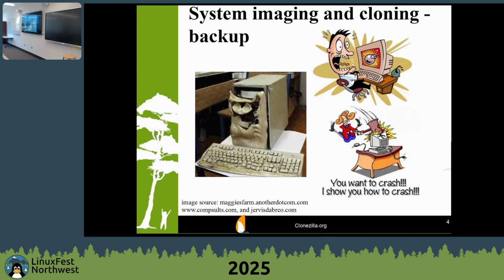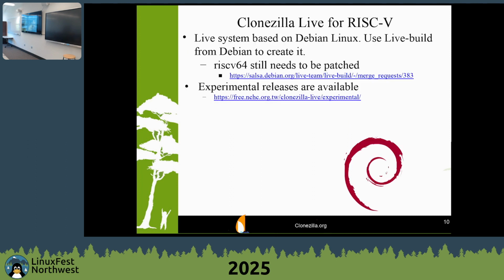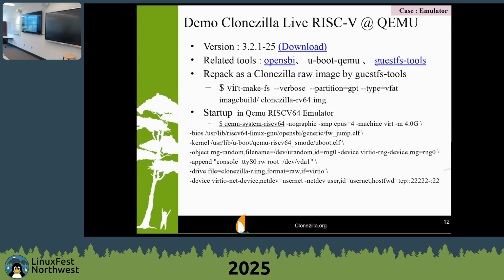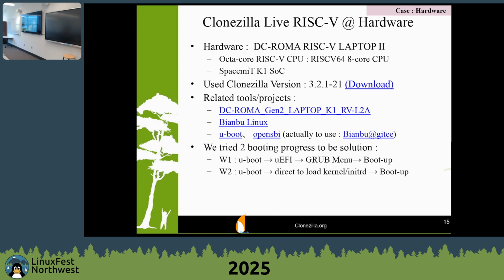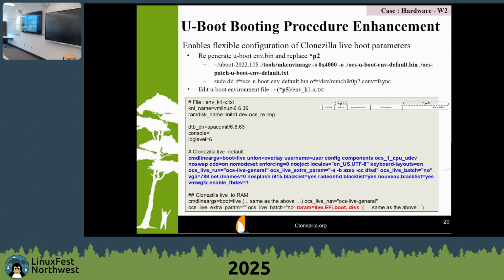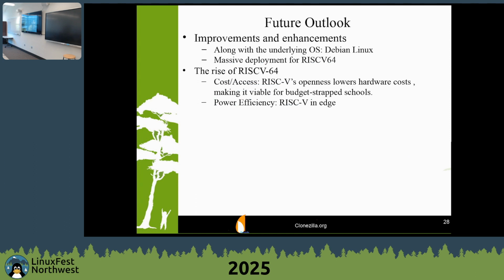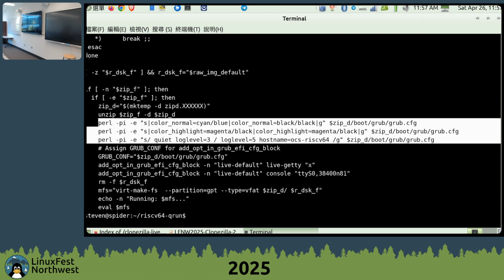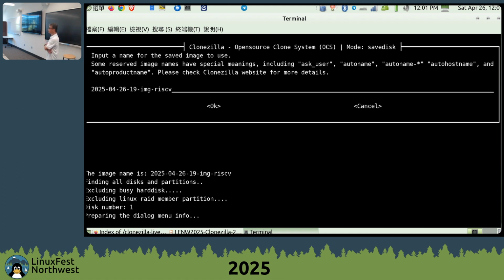LinuxFest NW 2025: Clonezilla Live on RISC-V Crafting Open Source Live Systems for Open Hardware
Steven Shiau - Clonezilla Project Leader
Yu-Chin Tsai - Clonezilla, NCHC, Partclone
Chen-Kai Sun - Clonezilla Project / Engineer in NCHC

This 30-minute session delves into the synergy between Clonezilla, a staple in system imaging and recovery, and RISC-V, an open-standard instruction set architecture promoting hardware innovation. We'll start by introducing Clonezilla and why integrating it with RISC-V matters in the realm of open-source computing, highlighting the benefits of open hardware like cost-effectiveness and freedom from proprietary constraints.

We'll then explore the technical aspects of porting Clonezilla to RISC-V, discussing challenges like compatibility and performance optimization. A live demonstration using QEMU will show how to compile Clonezilla for RISC-V, providing a practical guide from source code to a bootable live system.

Next, we'll tackle Debian's live-build tool, explaining how it can be leveraged to create RISC-V compatible live images of Clonezilla. This segment will include a step-by-step walkthrough, focusing on the configuration for RISC-V, ensuring attendees understand how to tailor their own live systems.

Finally, we'll discuss real-world applications of Clonezilla on RISC-V, from educational settings to small business environments, and look at the future of open-source in hardware development. This talk aims to empower attendees with the knowledge to explore or contribute to these technologies, emphasizing the potential of open-source solutions in shaping a more accessible and customizable computing future.